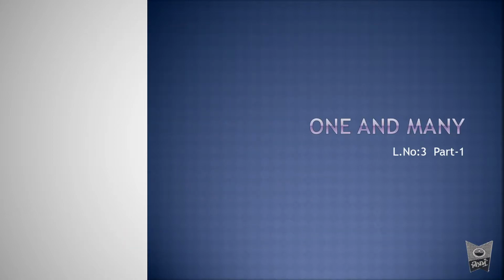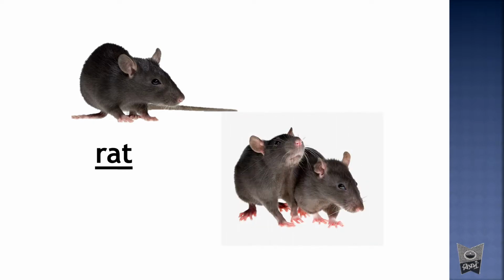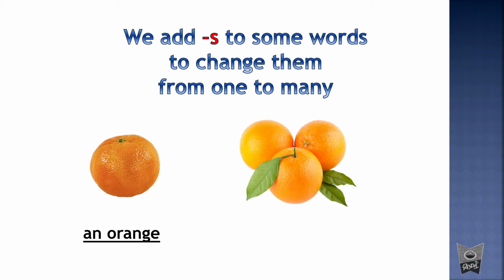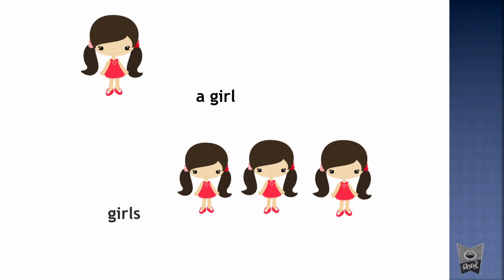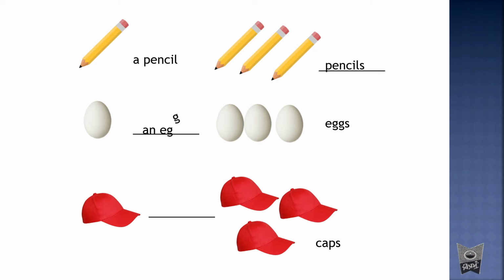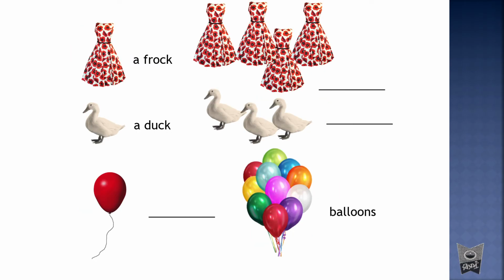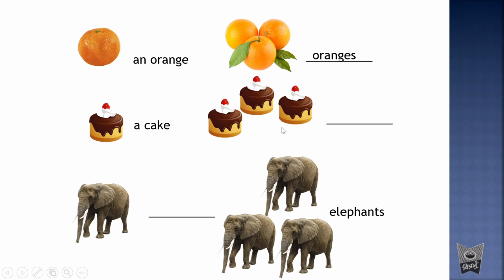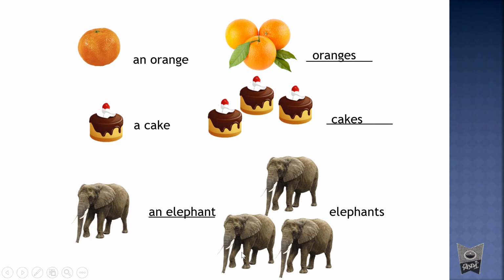One And Many #1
This video is for Standard 1st.
One and Many, Singular- Plural